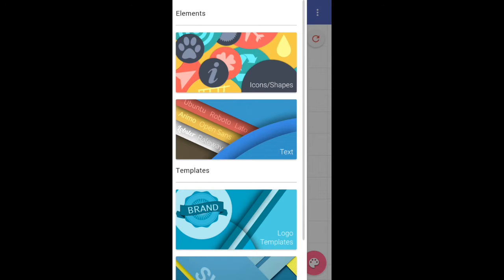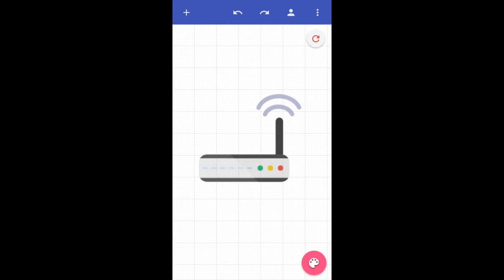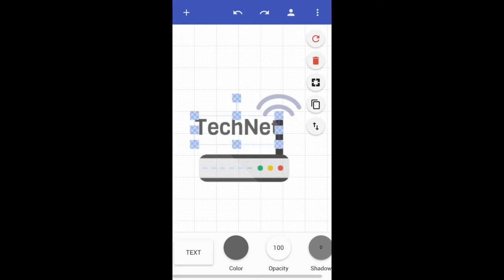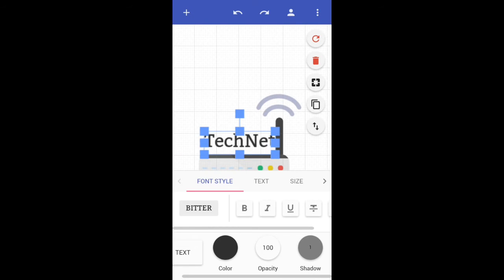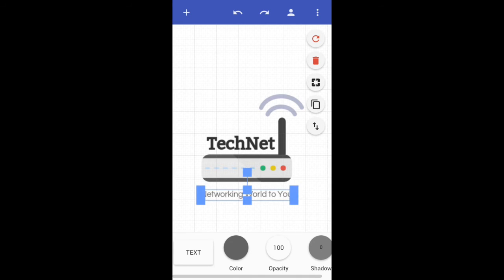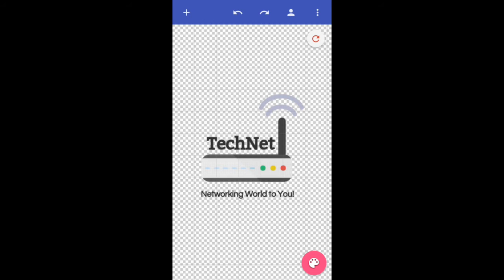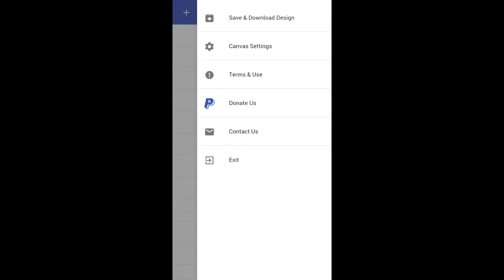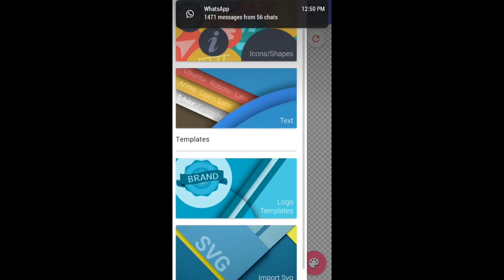Easy way to Create Free Icon & Design Graphics without PhotoShop Anywhere(Specially in Android)!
Very Easy Way to Create Designs.
From Anywhere & Anytime
This app needs around 10 minutes to create a logo with your own. Choice there are 1000+ way to create any logo and enhance any logo!

This process doesn't need any type of other application like Photoshop! In this process we use only one application which is from DesignApp.io's Official App For Android. If you don't have any Android phone, Don't worry you can even create your logo with DesignApp.io online platform

Just go to your browser and type designapp.io

it's a free platform you can create logs as many as you want! Just you need to sign up with this platform...

This platform includes:

Around 2000+ icons Graphic.
Transparent PNG Canvas.
300+ Fonts
Save Online Your Icons and Graphics
Powerful Online Editor
Smart and simple App
main point, It's free.

For Post on It!

We are providing Same Technology-based videos on Gadgets, Tricks, Tips, Reviews & Web Services...